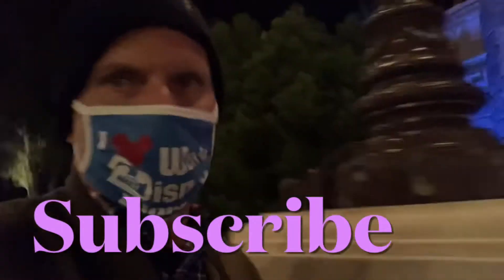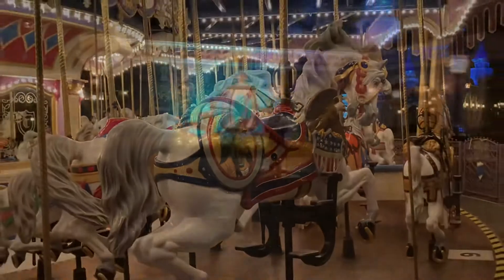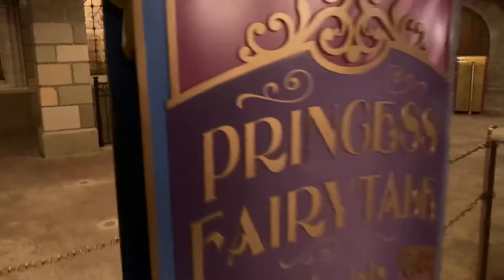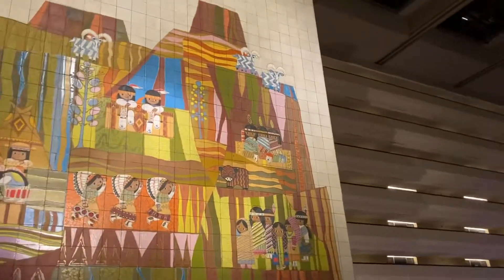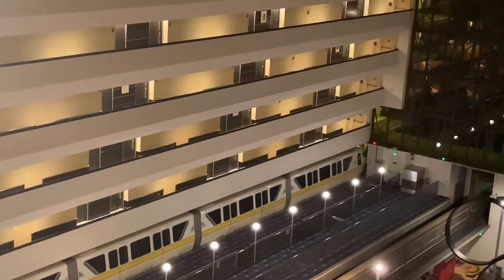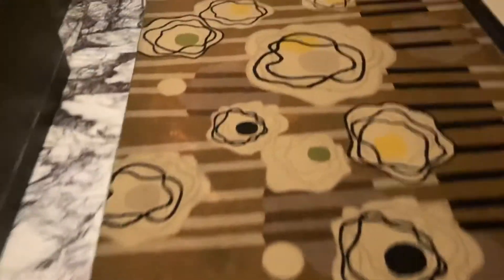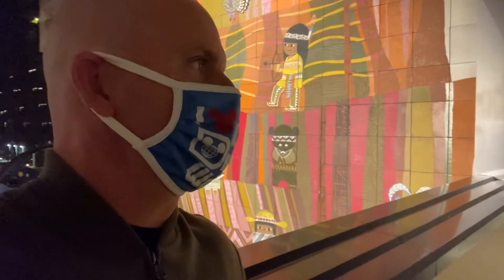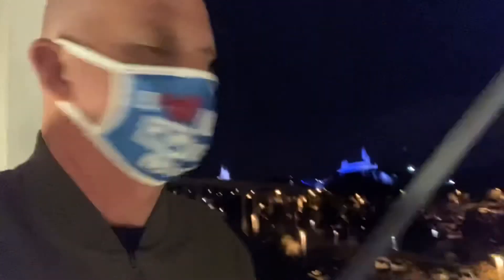AFTER HOURS at Magic Kingdom (Last ones in the park) Late Night at the Contemporary Resort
Staying as late as we can at the Magic kingdom and exploring the Contemporary resort very late at night